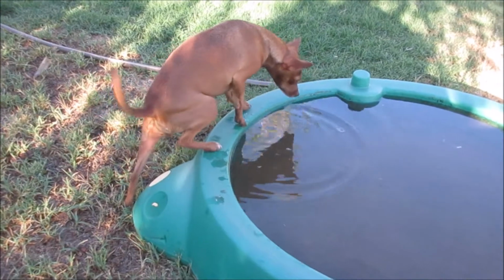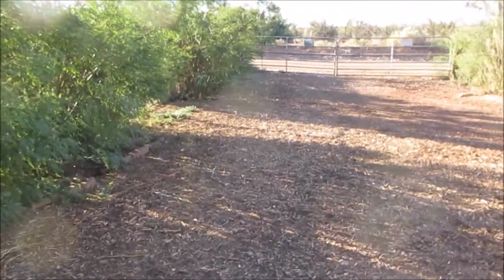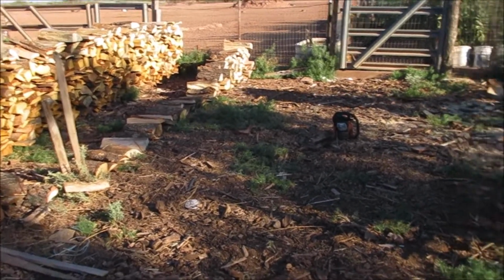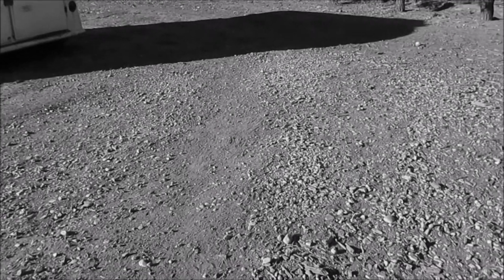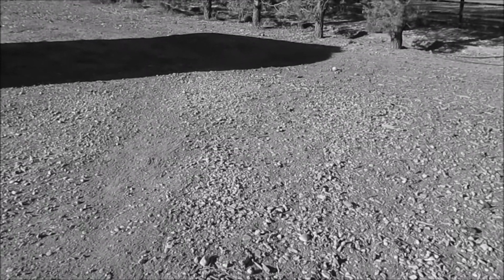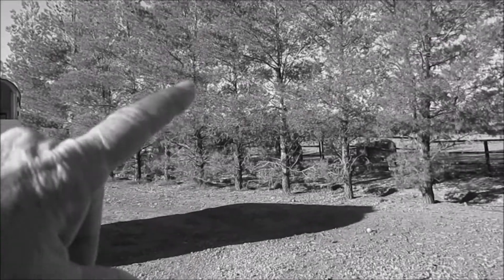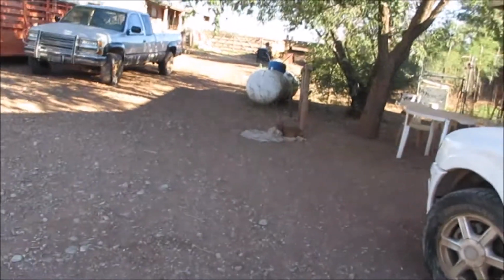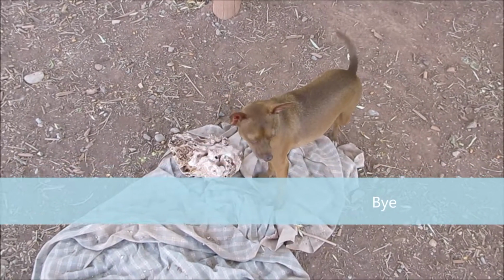Talking about the cane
The cane didn't do well this summer just not enough rain.